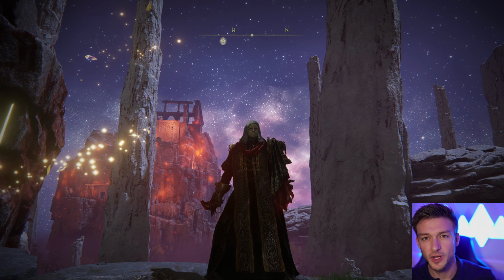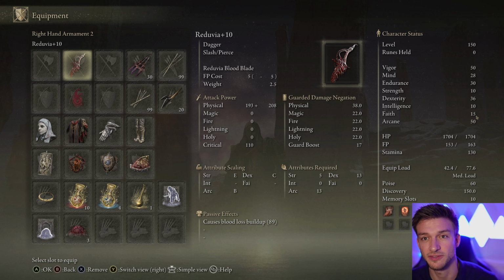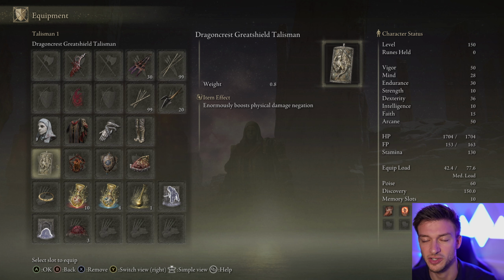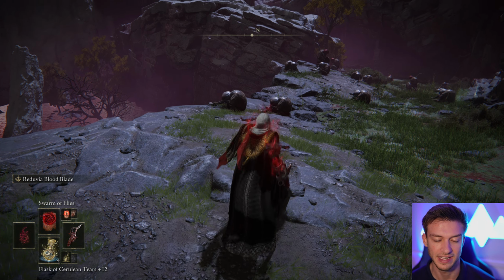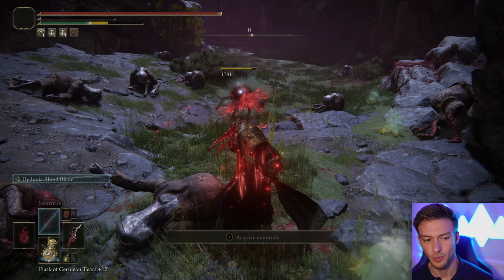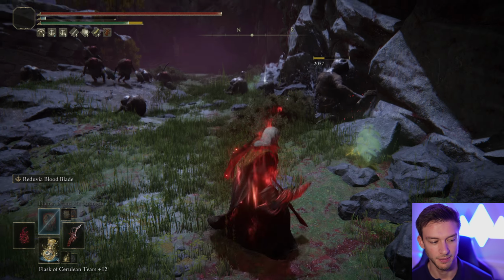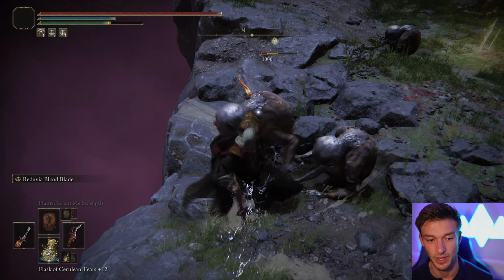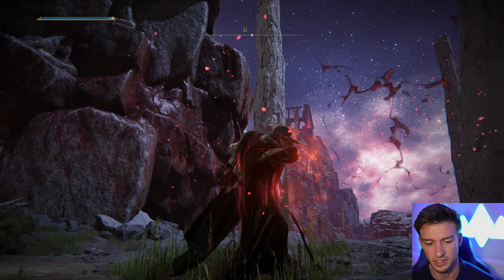OP REDUVIA DAGGER Build Guide: Elden Ring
This is an underrated build. Here is a Reduvia Dagger build guide in Elden Ring! What's nice about this dagger as it has some range compared to other options and it deals a ton of bleed damage that can really shred down some bosses. What's nice about this weapon is you compare it with the scorpion scarlet rot dagger, and they both don't weigh too much, so you'll still have a medium roll.
As you can see this weapon can stack damage very quickly and bleed builds are extremely powerful. Let me know what kind of build you would like to see next in Eldon Ring Shadow of the Erdtree 1.12